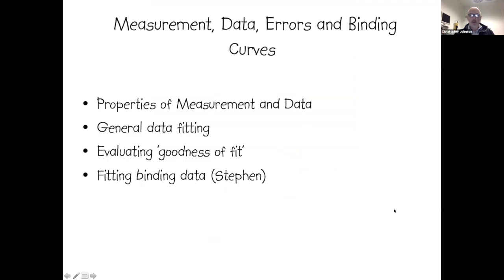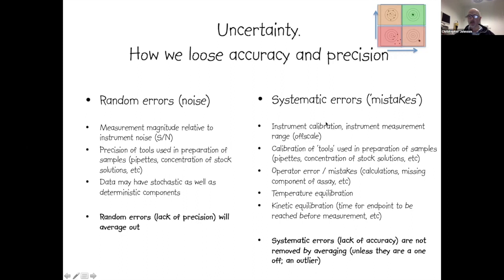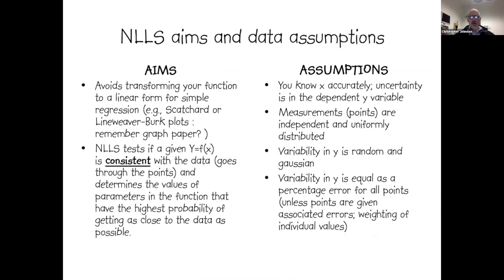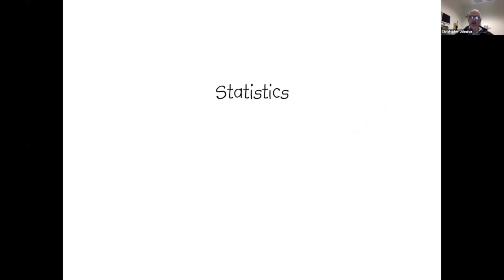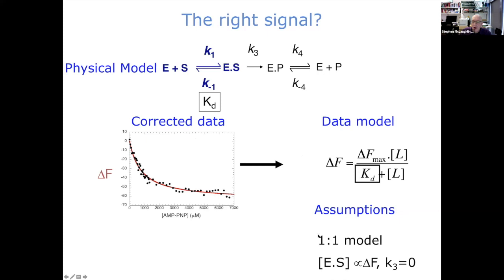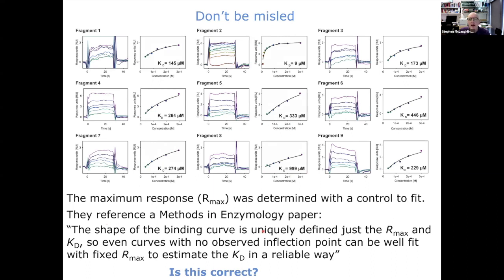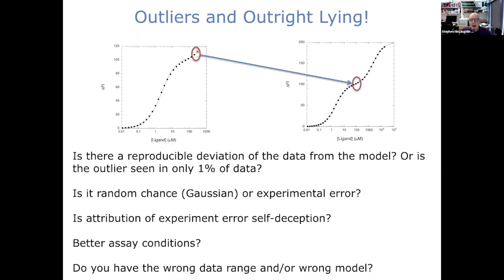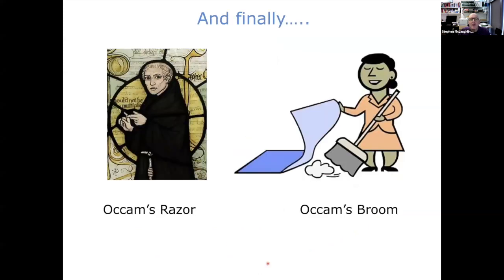[TALK 15] Curve Fitting and Analysis of Binding Data - Chris Johnson and Stephen McLaughlin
Curve Fitting and Analysis of Binding Data
Speaker: Chris Johnson and Stephen McLaughlin, MRC Laboratory of Molecular Biology, UK

In this video Chris describes the properties of measurement and data; general data fitting; evaluating “goodness of fit”. In the second part of the talk Stephen explains how these concepts are applied to fitting binding curves using a variety of software.

The Biophysics Facility is headed by Chris Johnson, supported by Stephen McLaughlin.